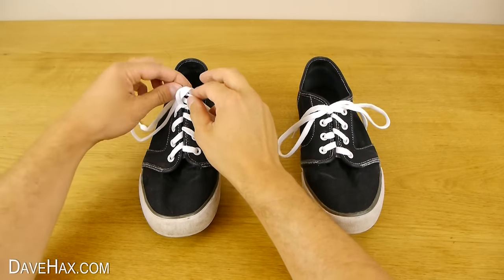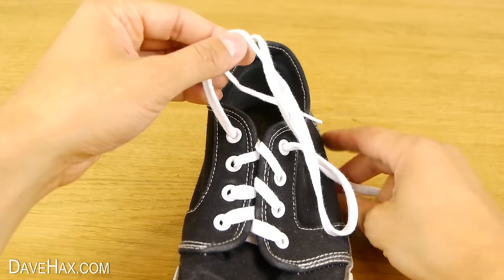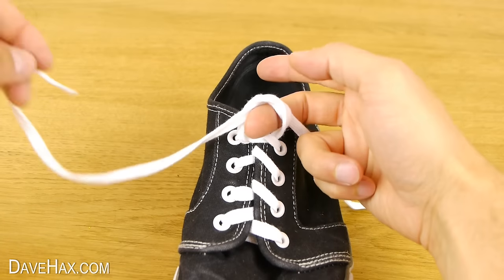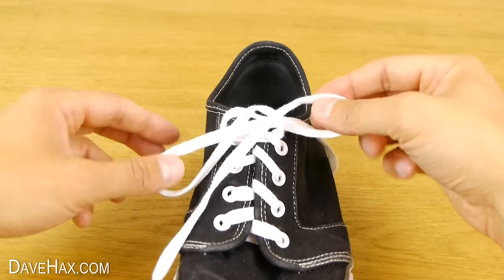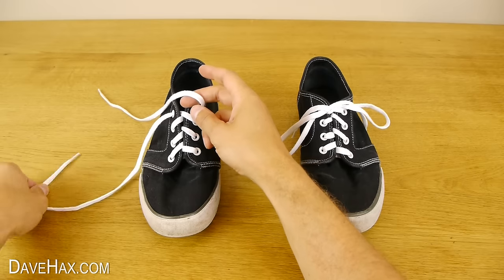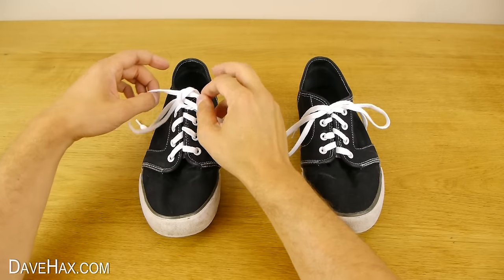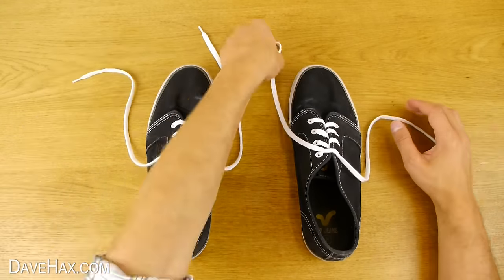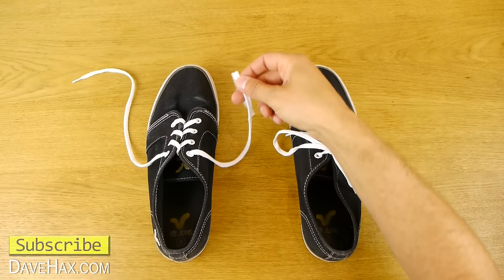How to Tie Shoe Laces - Teach Children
Teach children how to tie their own shoe laces. Perfect for going back to school. Simple technique and easy to follow tutorial.